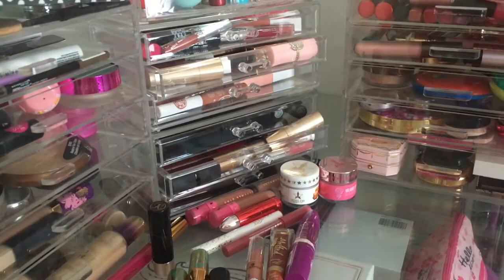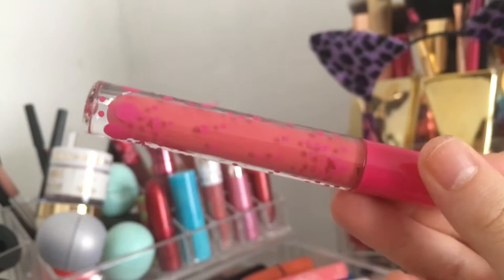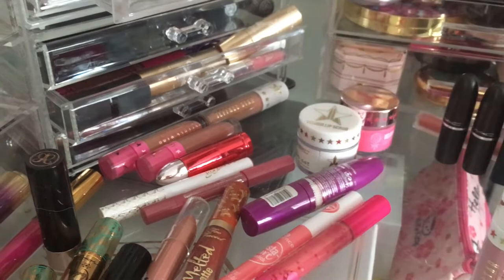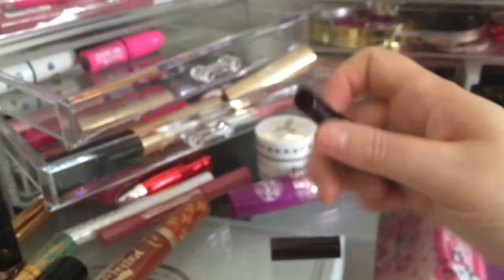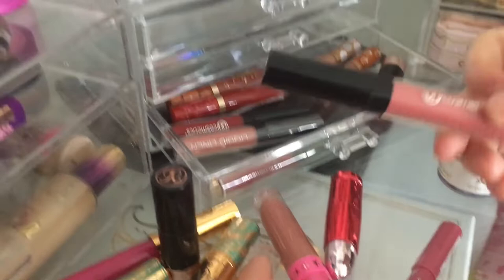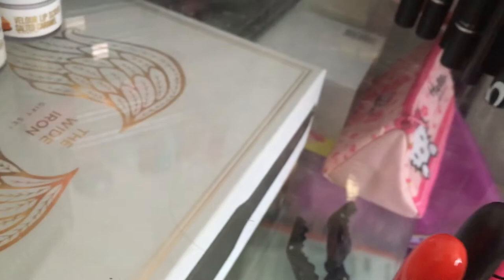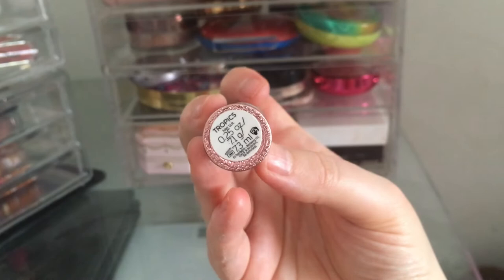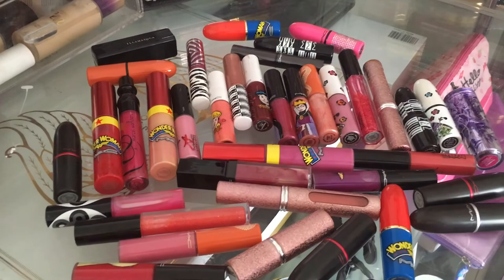Massive Lip Product Declutter!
Hello everyone! Thumbs up for retro packaging! :) Hope you enjoyed my declutter! Now I will be able to use up the lip products I have that are still good!

**Please note all of the products shown are about the products themselves and not the individuals or brands themselves

Intro images: Giphy.com and Gfycat.com